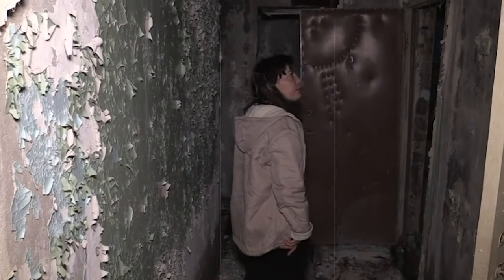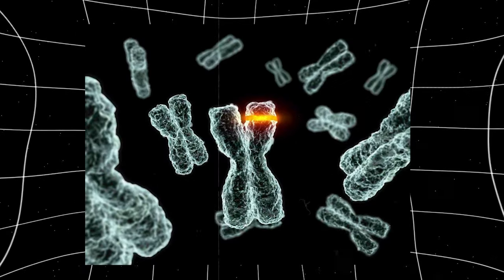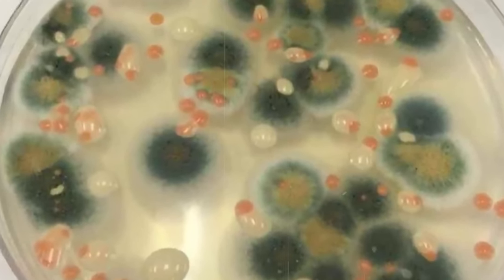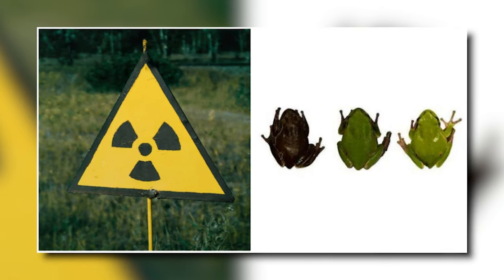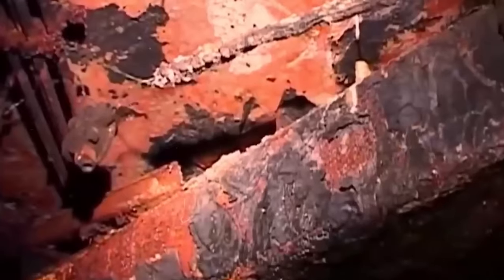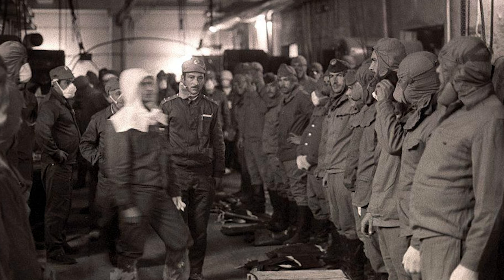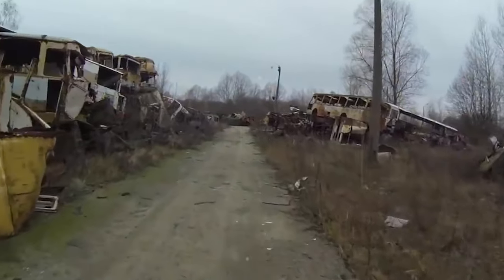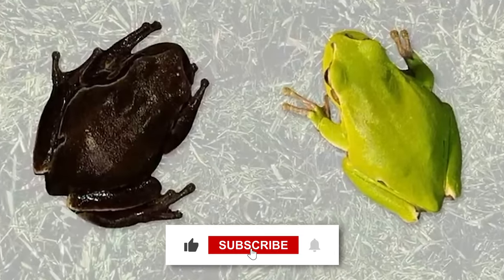What Scientists Discovered in the Chernobyl Forest SHOCKED The Whole World!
The chilling discoveries made in the Chernobyl Forest that shook the world. The ongoing cleanup efforts following the Chernobyl nuclear disaster are projected to persist for decades, with certain areas potentially uninhabitable for thousands of years.
Join Enigma Discovery as we delve into the unsettling truths unearthed from the Chernobyl Forest, revealing the mysteries hidden within this haunting aftermath.

1. Our videos do not harm the original works.
3. Utilizing minimal video footage and audio, only when necessary.

0:00-Intro
0:55-A Massive Sarcophagus
2:45-Altered Genes in Dogs
4:37-Deformed Farm Animals
6:40-Hundred of Gas Masks
7:50-Black Bird of Chernobyl
11:20-Babushkas of Chernobyl
13:12-Red Forest
14:26-Color Changing Frogs
16:15-Stalkers of Chernobyl
17:53-Toxic Elephant's Foot
19:55-The Abandoned Carnival
23:53-Hospital of Death
27:23-Abandoned Cooling Tower
28:45-Dolls of Chernobyl
30:27-Silhouettes of Missing People
31:43-Graveyard of Vehicles
33:48-Giant Catfish